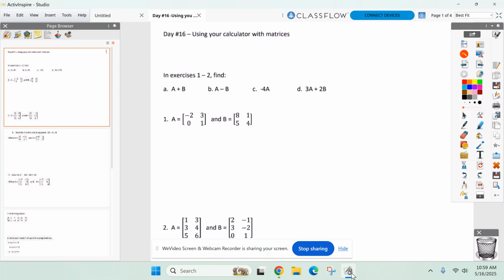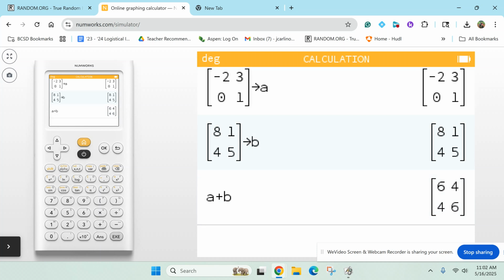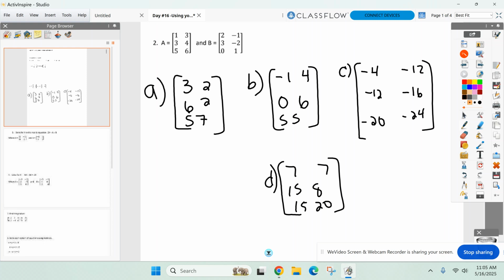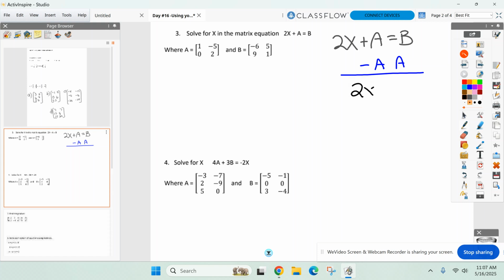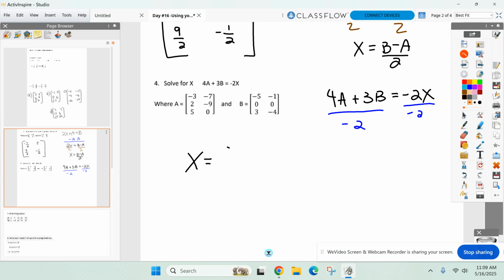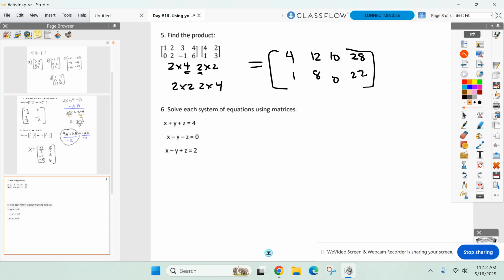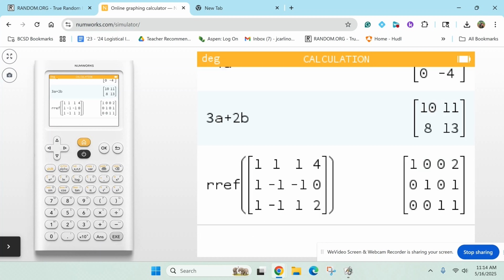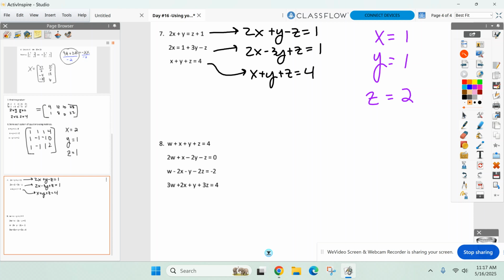A2B May 16th - Unit 9 - Day 16 - Using the Calculator for Matrices